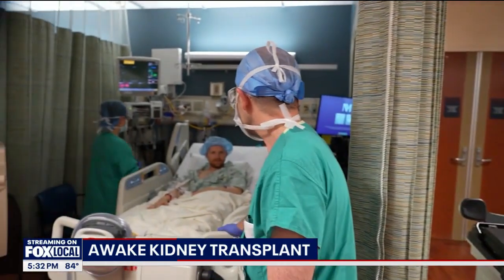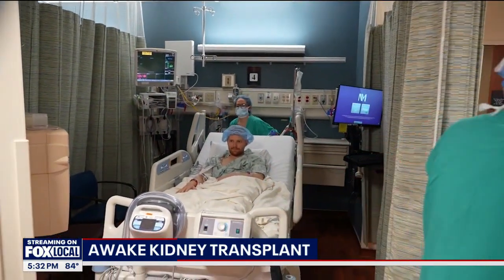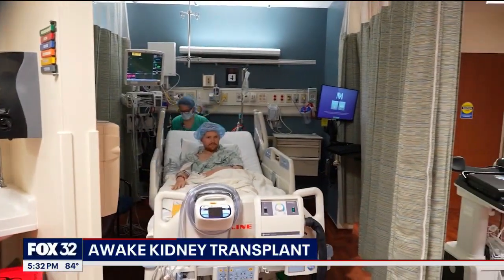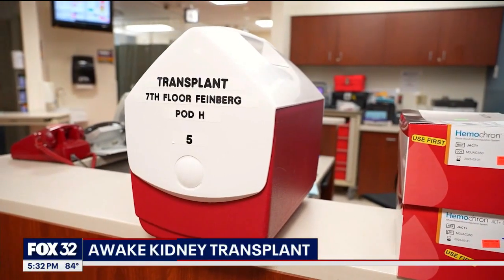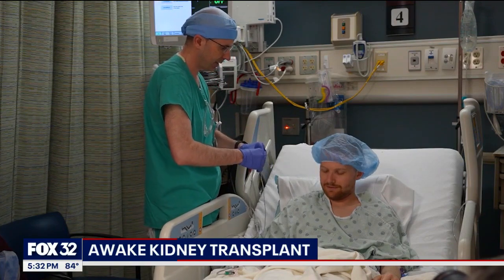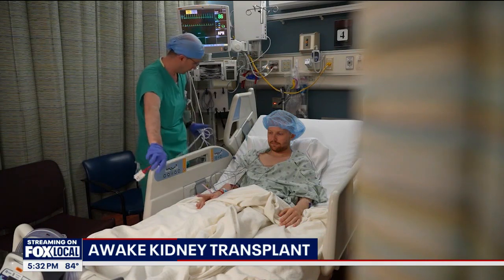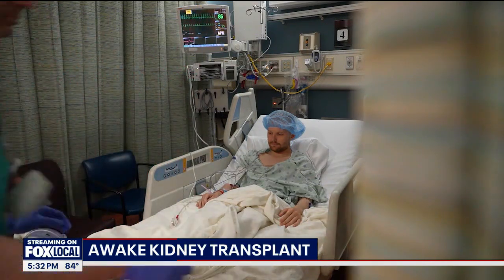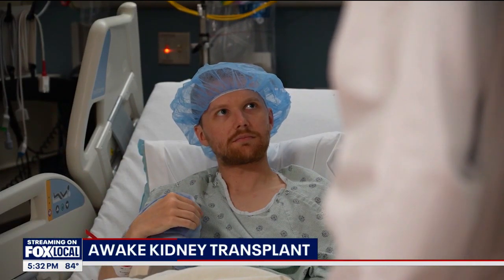Chicago hospital performs first awake kidney transplant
Imagine undergoing a life-saving kidney transplant and being awake the entire time.